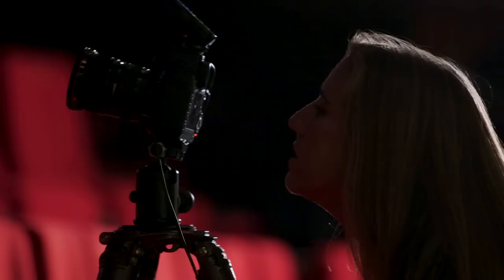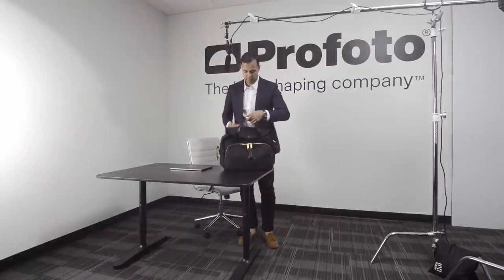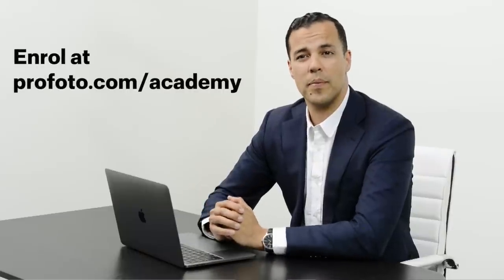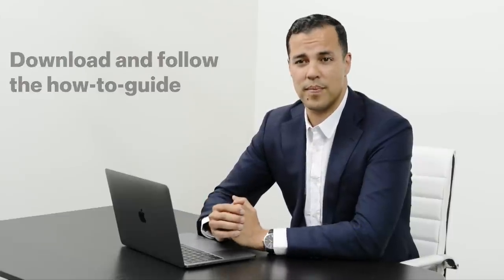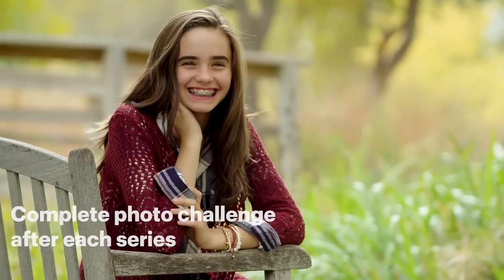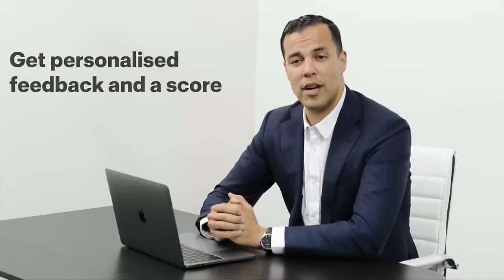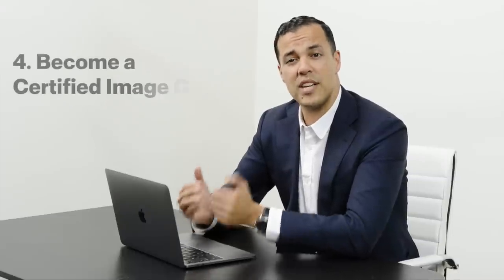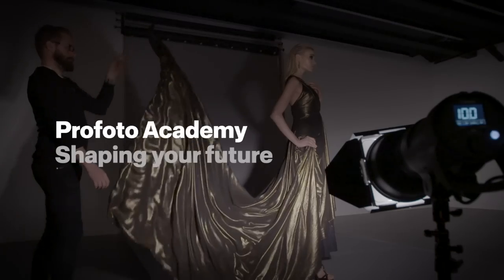How Profoto Academy works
Hear Profoto Academy's Educational Manager, Miguel Jacob, explain the unique process of how it works.